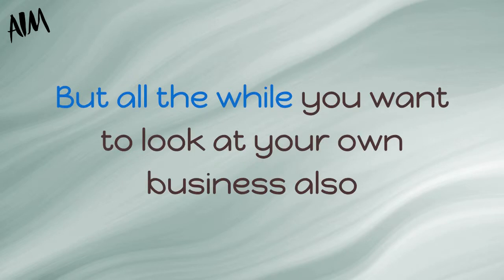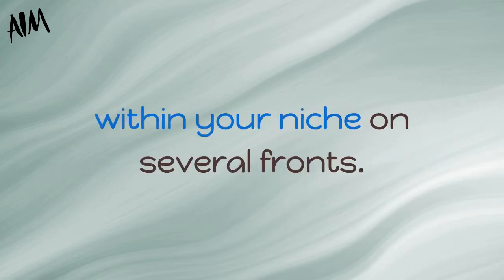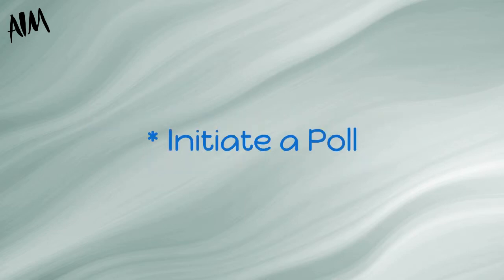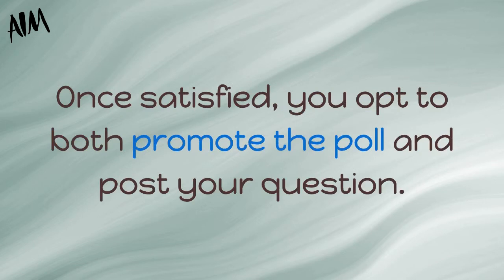6/29How to Develop an Audience Persona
Developing an audience persona can sound like a direct translation from a lost language when using Google Translate, but it is none the less something you should be doing.

If you are a newbie, make sure you put this on your "To Learn" list because it can be very useful and very profitable for you.

If you are not a newbie, and you don't know this stuff, then rolll your sleeves up and learn it. You will understand how perhaps you could be doing something a lot better and something that is very important. Here's a clue - "making money online"... this is one of the more important marketing tactics you can do, if you really want to be successful with your audience.

As always, the choice is yours. For now, all you need to do is hit the play button.

Thanks for dropping by - you are appreciated. Always!